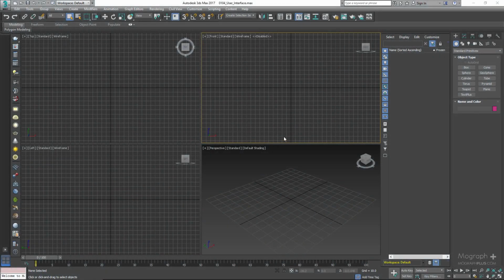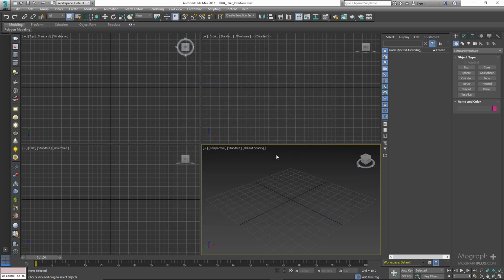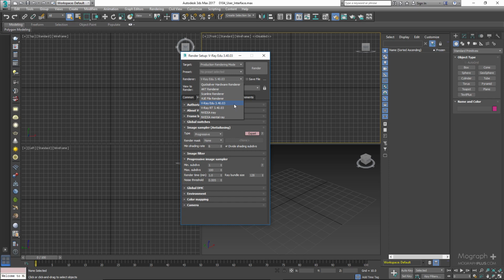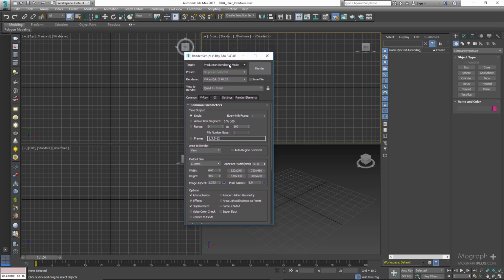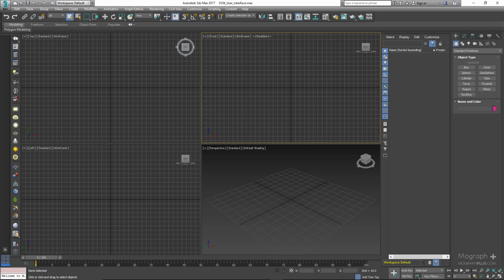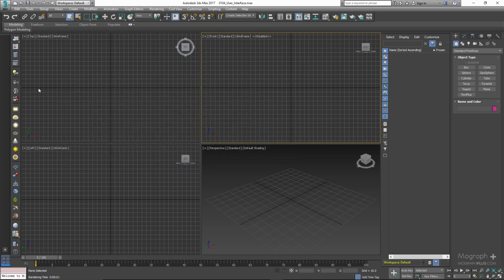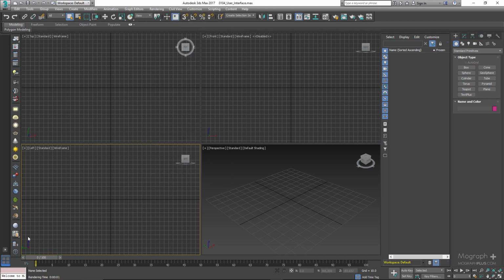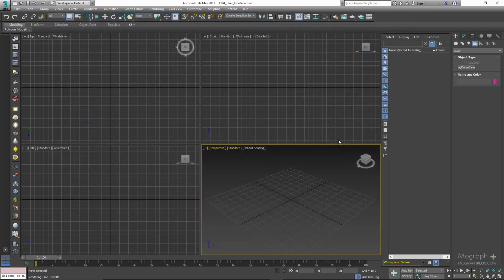0104 User Interface